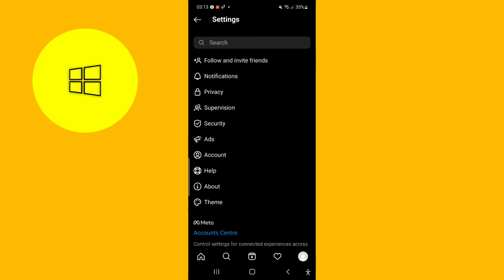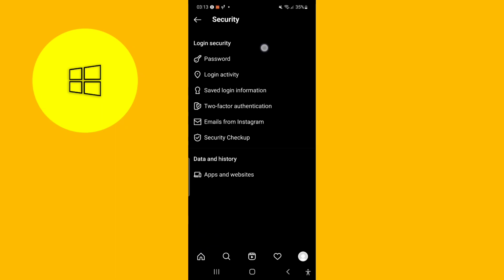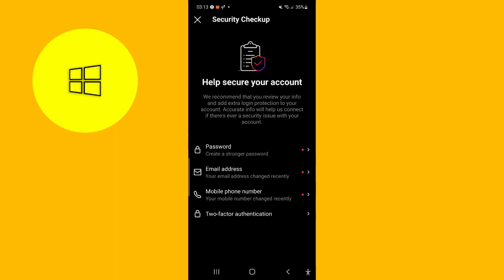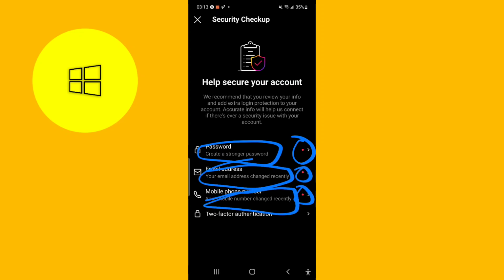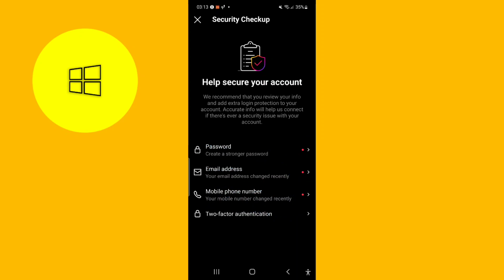How To Security Checkup Your Instagram Account 2024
hello guys and welcome to my new video on How To Security Checkup Your Instagram Account 2023